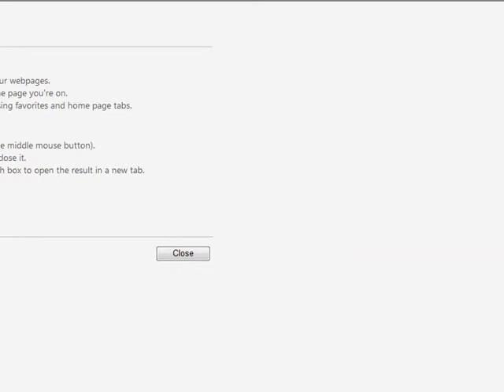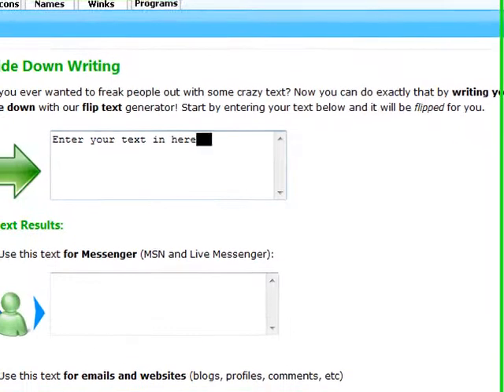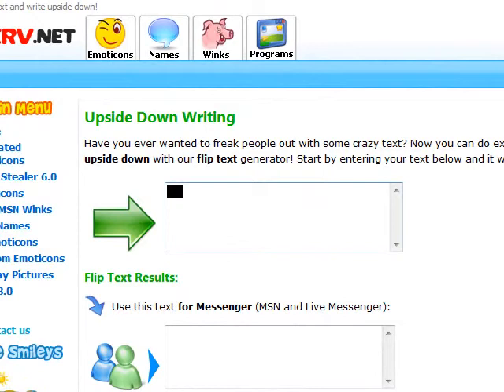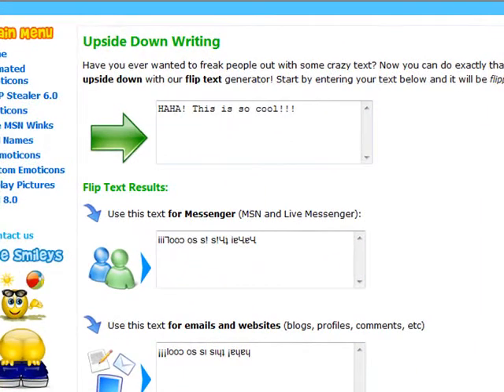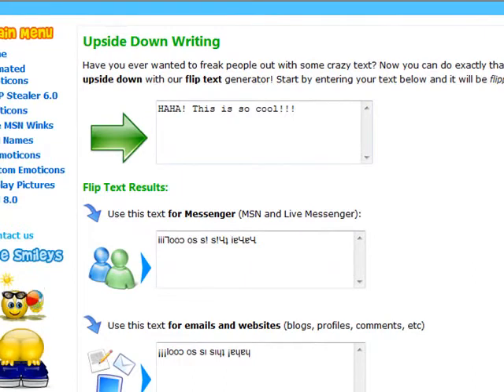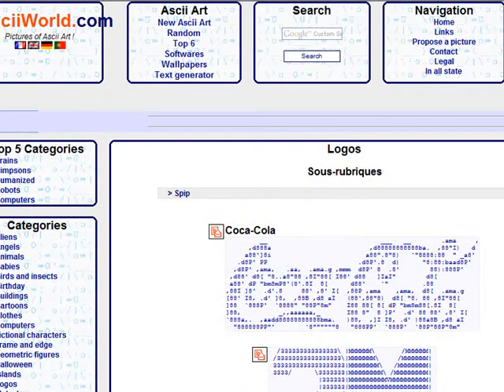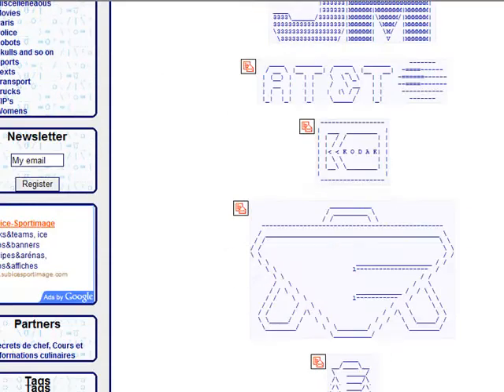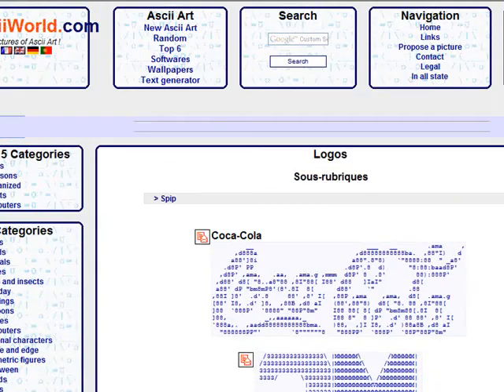How To: ƃuıʇıɹʍ uʍop ǝpısdn and Pictures made of letters (Ascii art)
This is how to use upside text generator and a Asccii art!

felix101robin